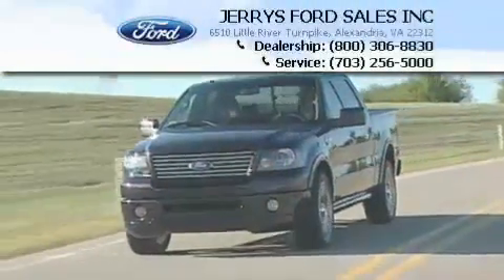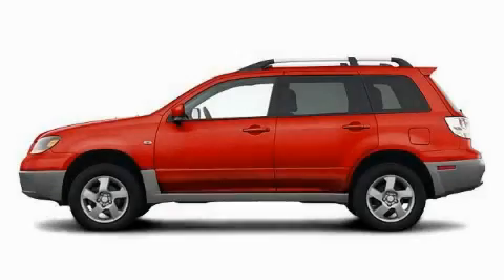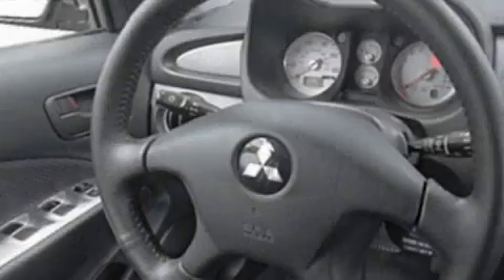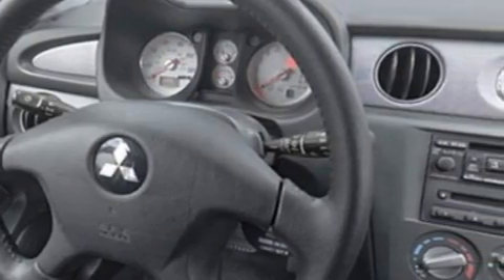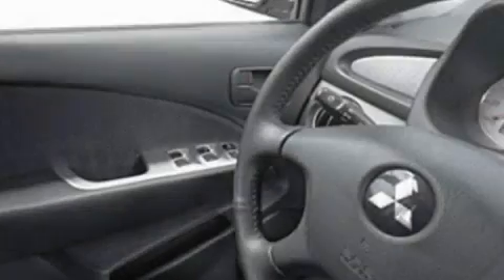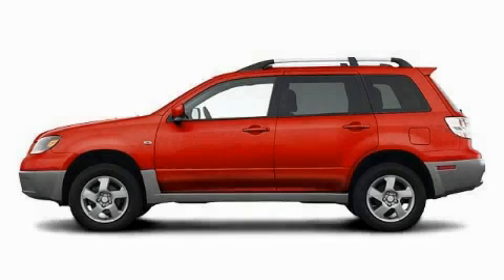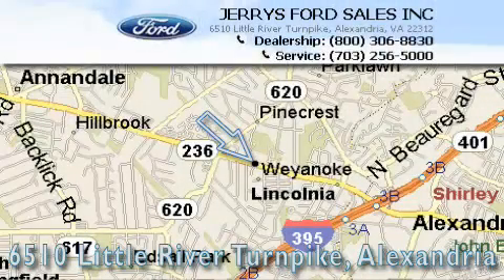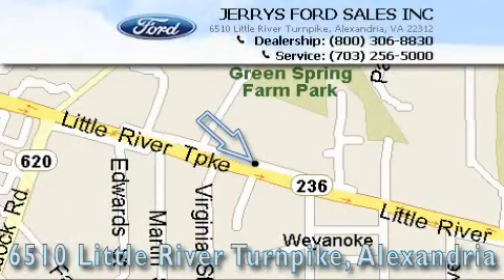Preowned 2004 Mitsubishi OUTLANDER Alexandria VA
Year: 2004
 Make: Mitsubishi
 Model: OUTLANDER
 Engine: 4 Cyl - 2.4L
 Trans.: Automatic
 Exterior: Rio Red
 Miles: 91,225

Jerry's Ford Sales located in Alexandria is Your Local Alexandria Ford Dealer when it comes to the purchase or lease of a New Ford or Used Vehicle in Alexandria and the surrounding area. Jerry's Ford Sales is committed to Customer Service on all Ford Cars, Ford Trucks and Ford SUVs, and our Ford Service Department is here to help you Save Time & Money. We have a great inventory of New Ford Vehicles & Pre-Owned Cars. Please give us a call anytime if you have questions.

 Used 2004 Mitsubishi OUTLANDER Alexandria VA